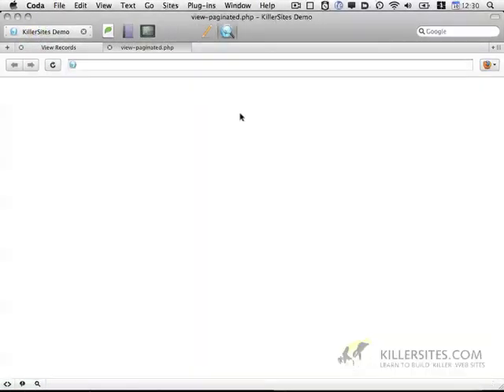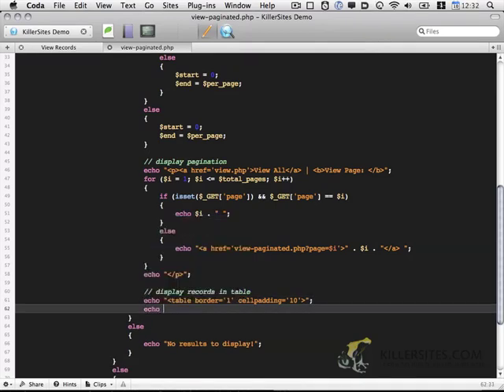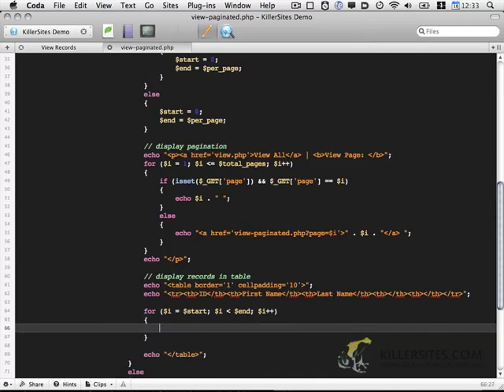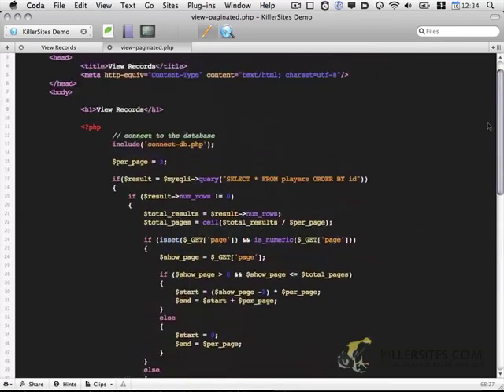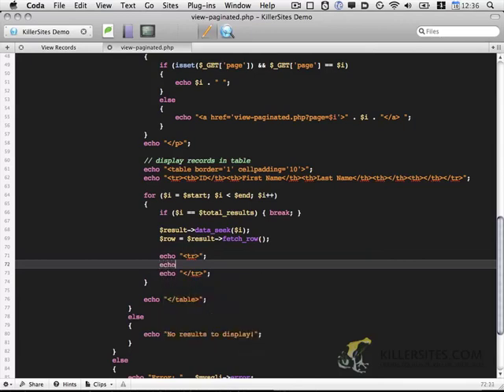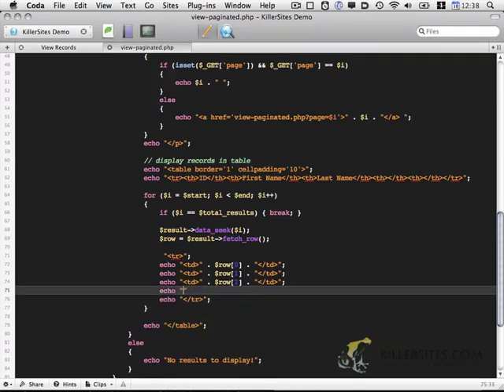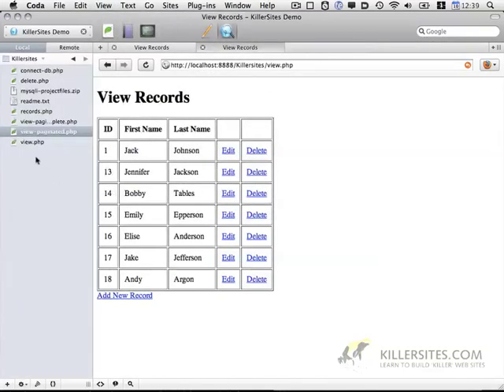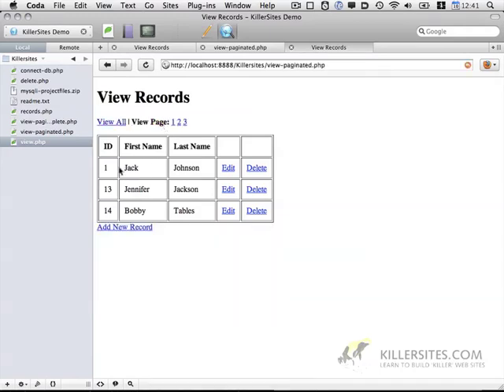29 MySqli Pagination Part 2